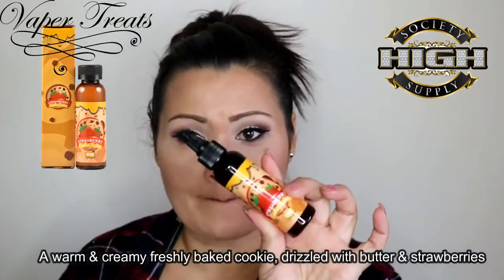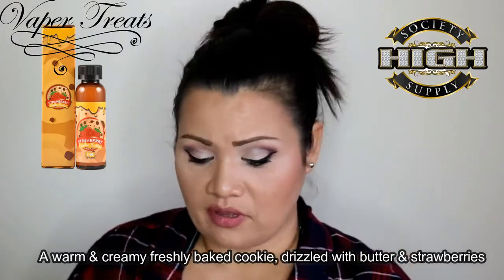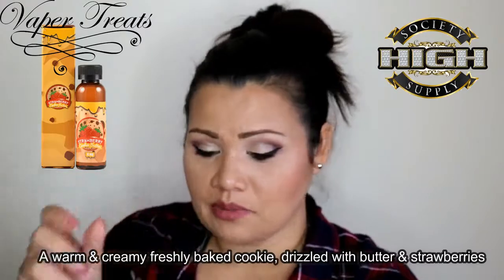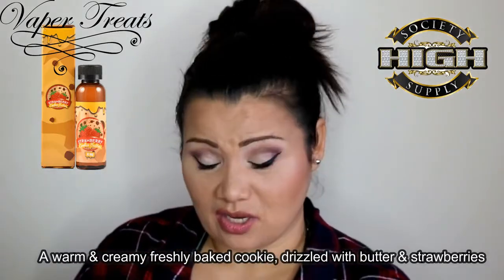Vaper Treats Strawberry Cookie Butter Review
A warm & creamy freshly baked cookie, drizzled with butter & strawberries.